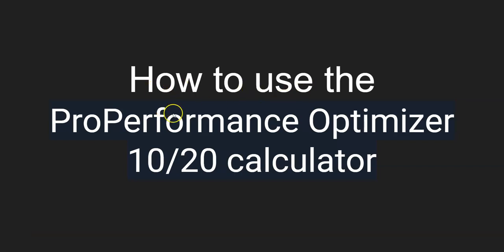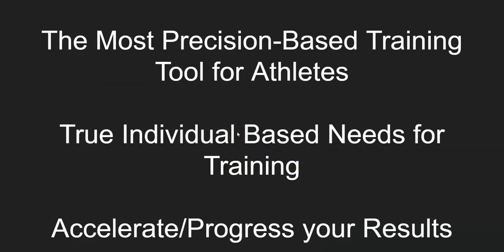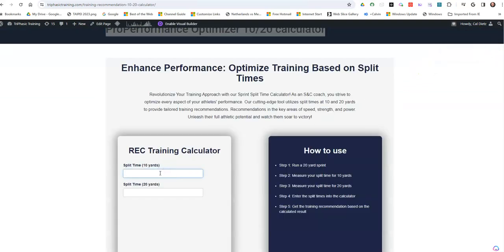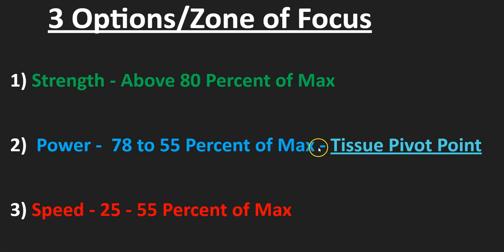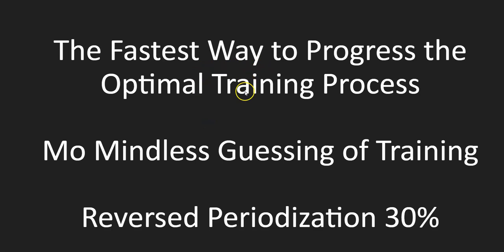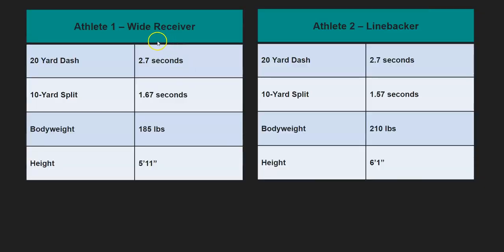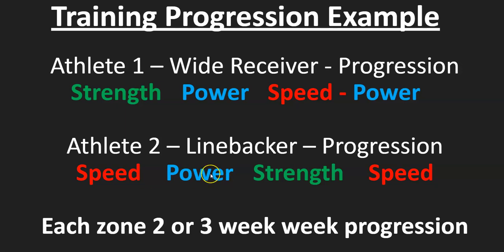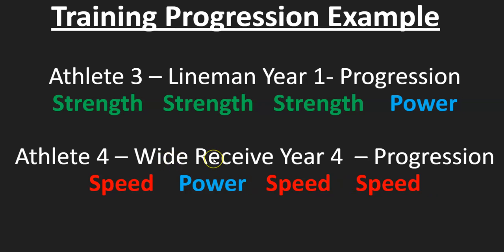Pro performance optimizer Training: Performance Made Simple direction for 10 and 20 Sprint. updated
Link to the training Tool